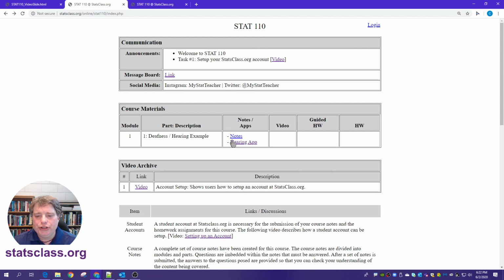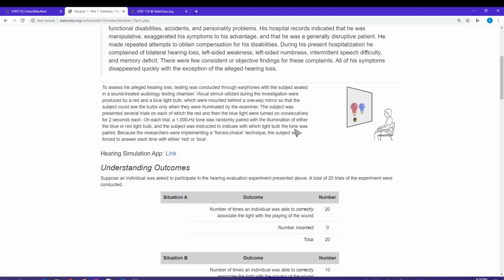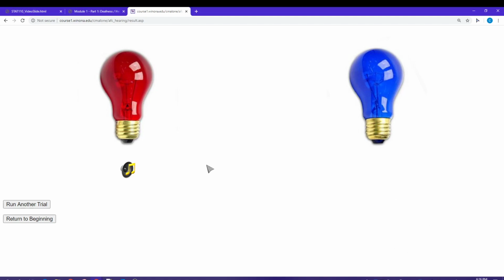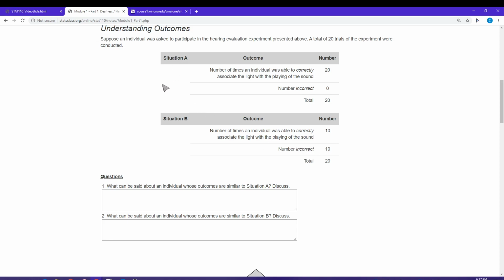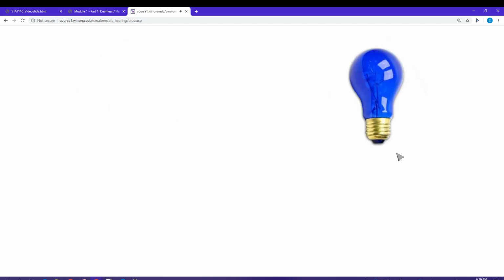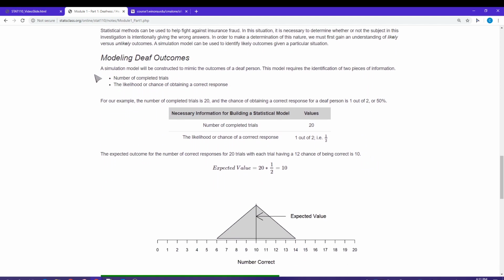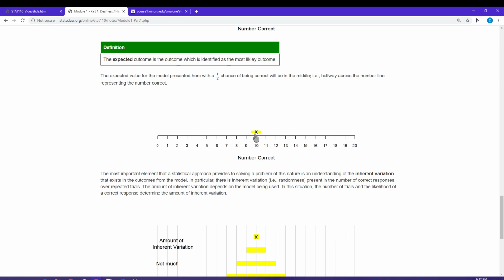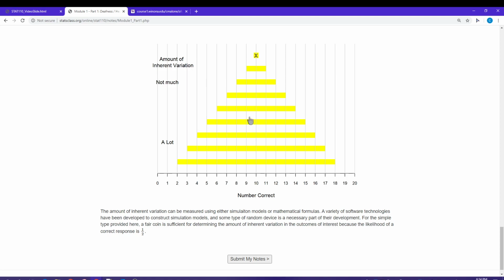Module1 : Part1 - Deafness / Hearing Example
This video is for STAT 110 Module 1 : Part I - Deafness / Hearing Example.